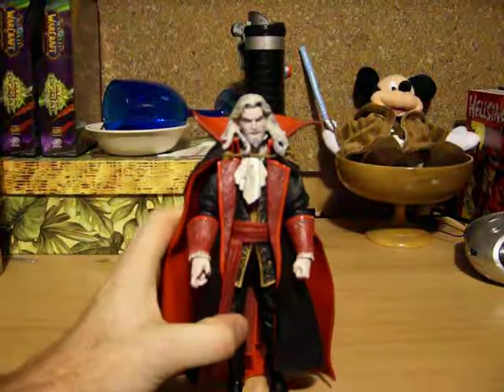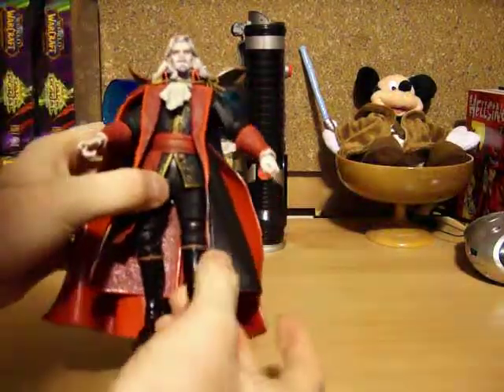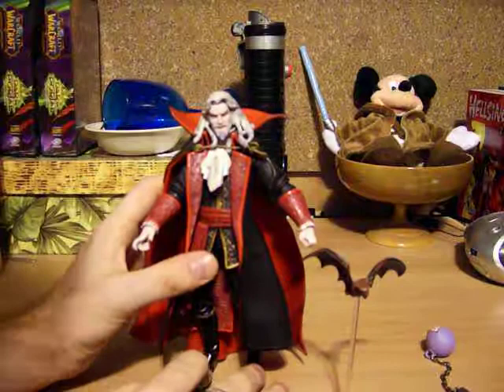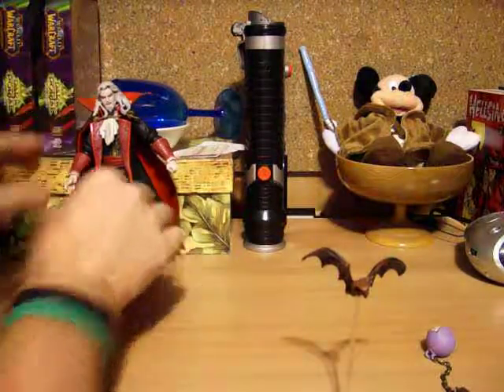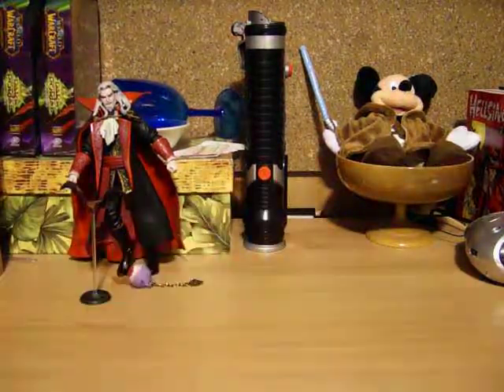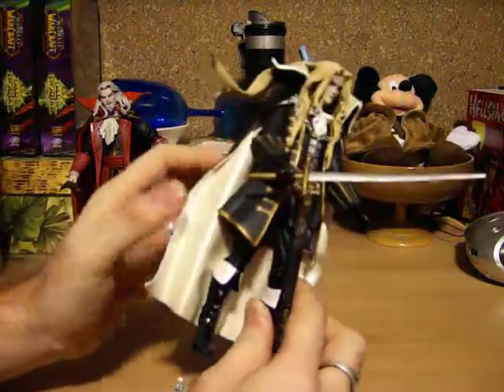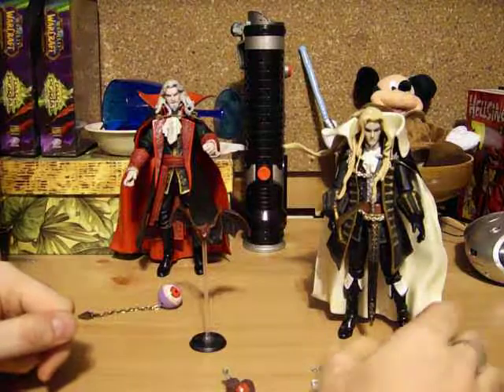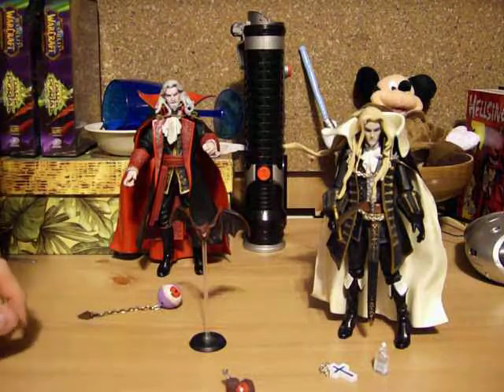Castlevania.AVI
Here is something a little different, 2 Castlevania figures